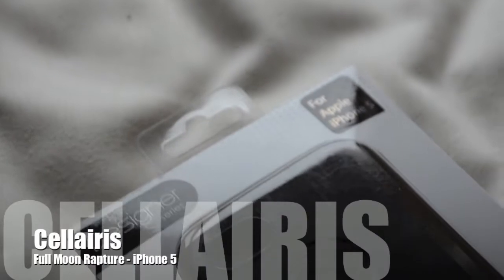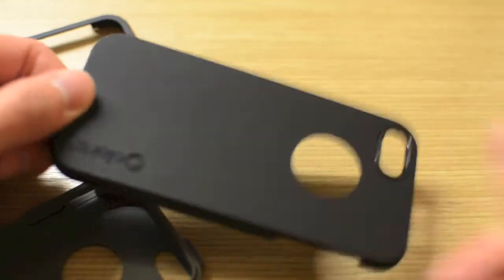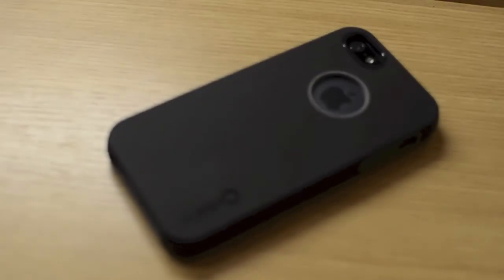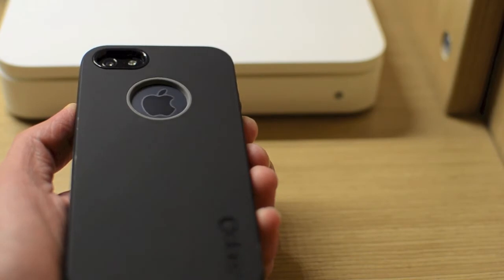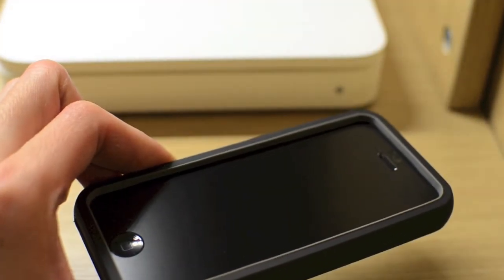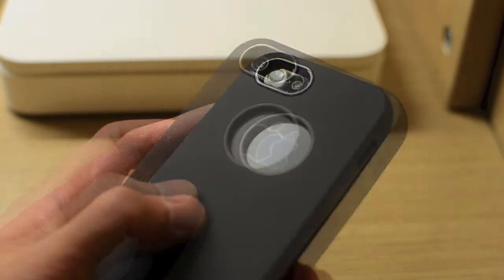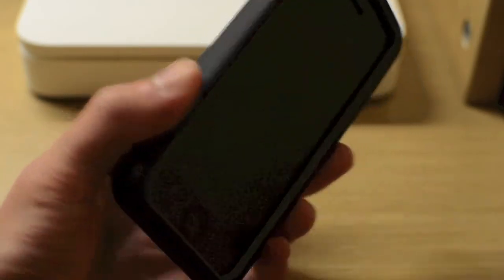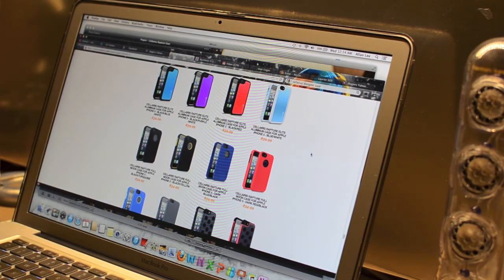Cellairis Full Moon Rapture Case - iPhone 5